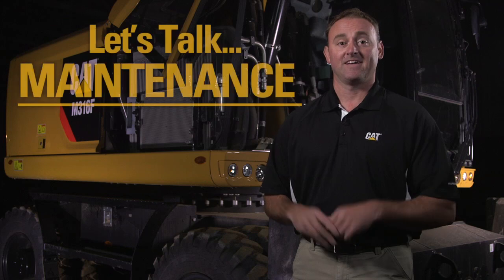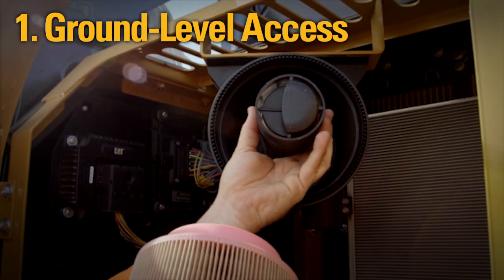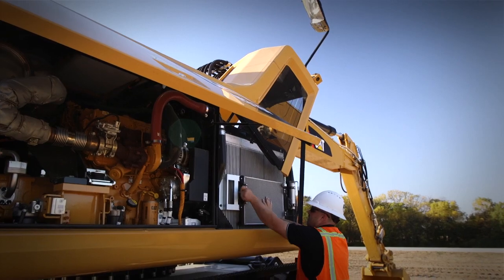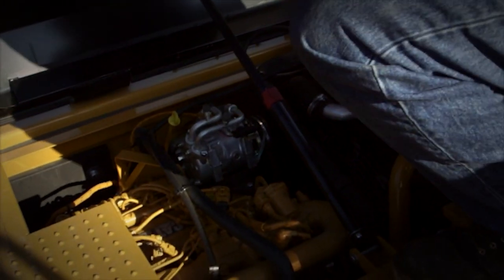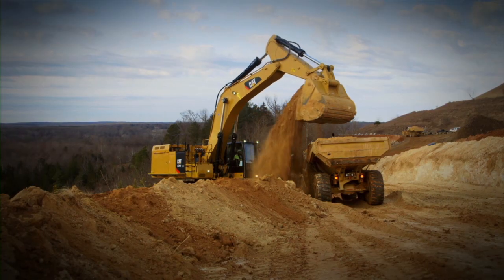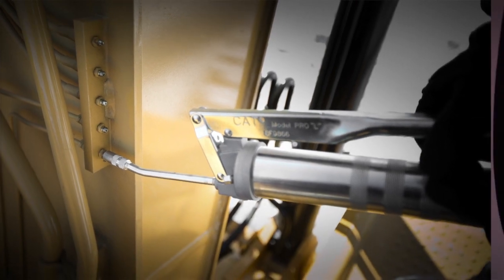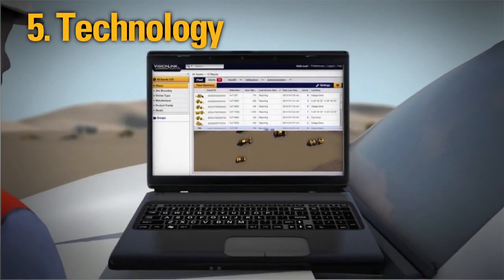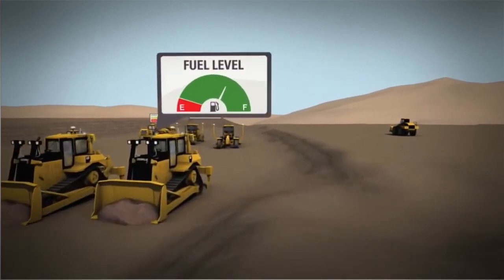Your Cat® Pro Knows Excavators | Chapter 6 - Maintenance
Here are the top 5 maintenance benefits you can expect from Cat® excavators.